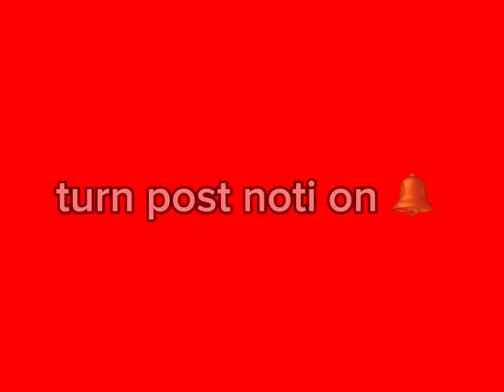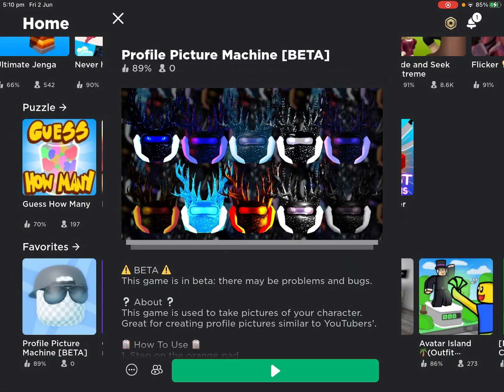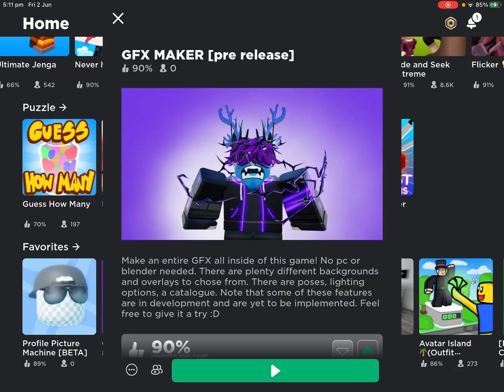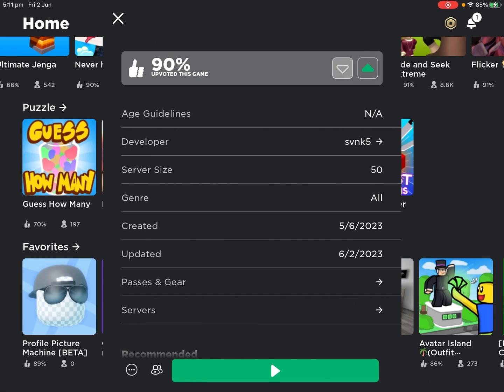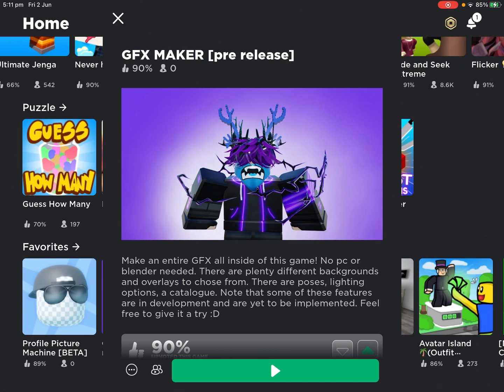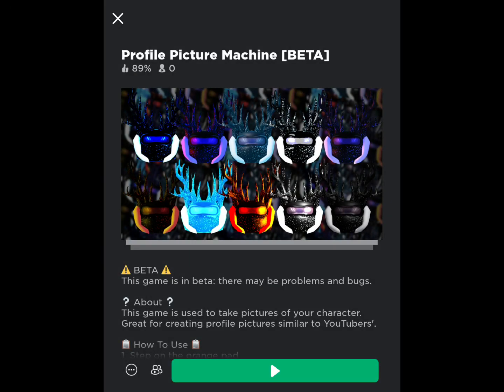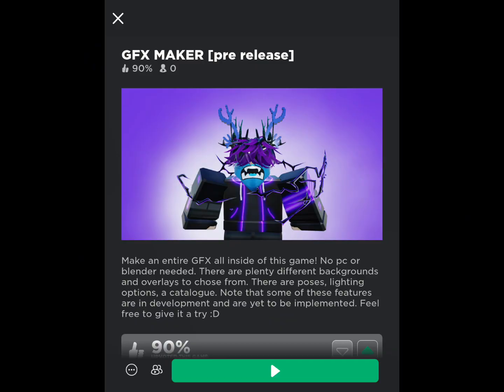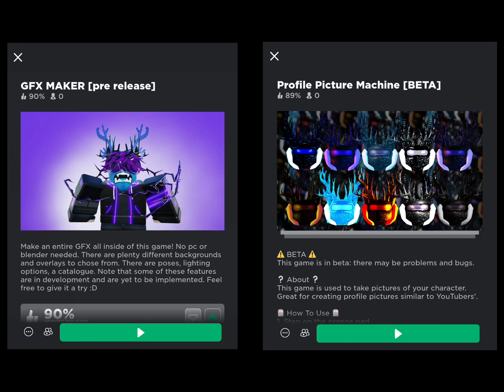2 unique games on roblox that can help you with make a profile picture for social media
Game 1- Profile Picture Machine [BETA]

I hope you guys enjoyed :D